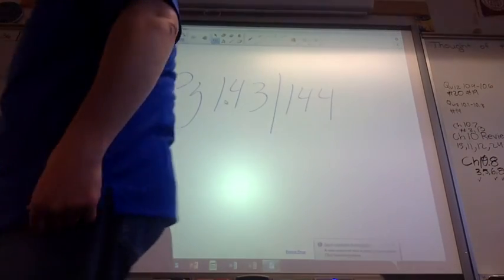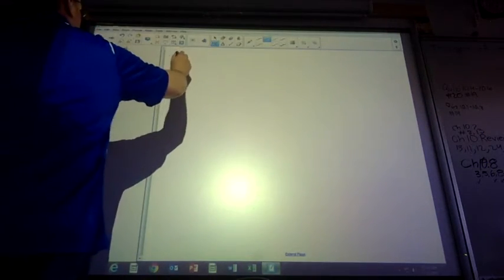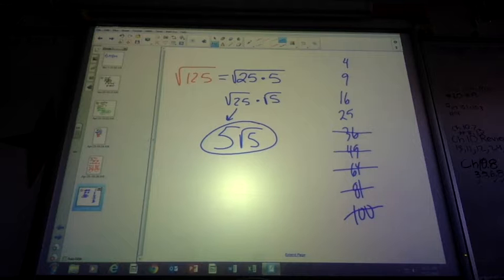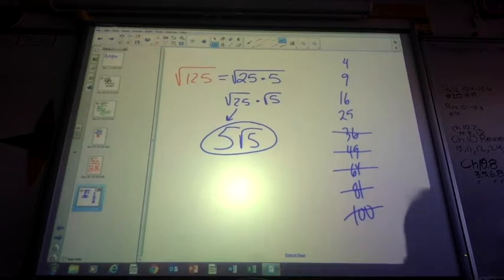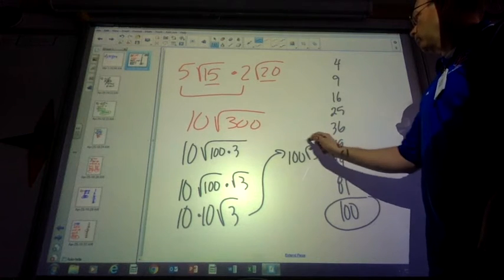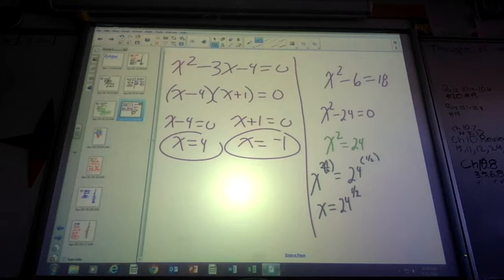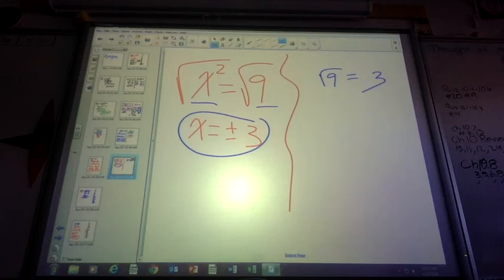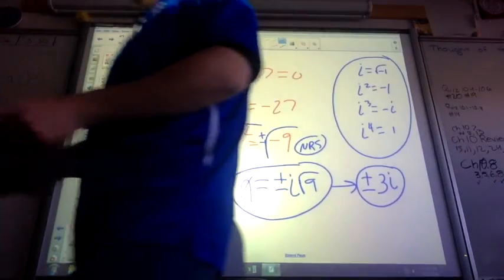CP Algebra 1, April 25 2018